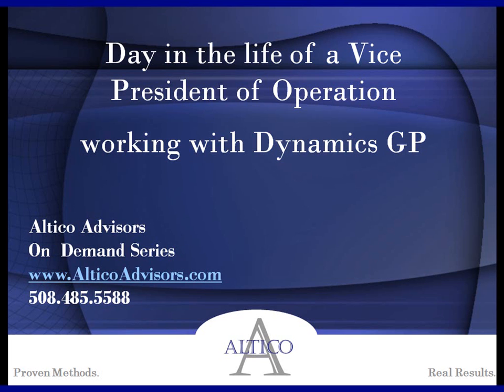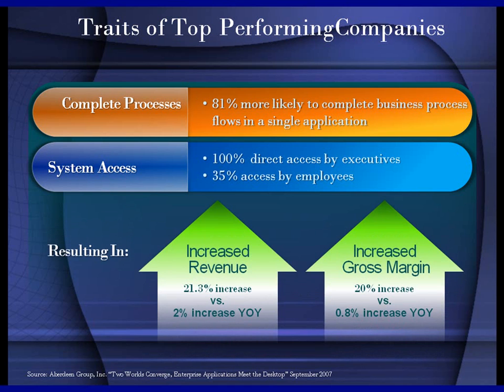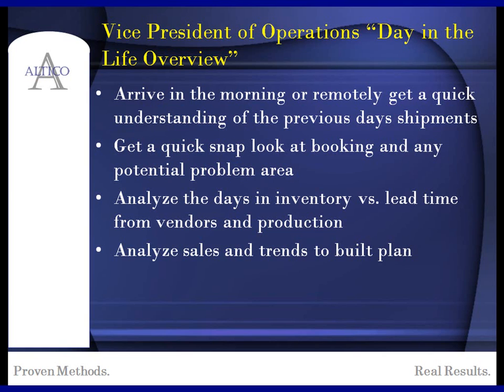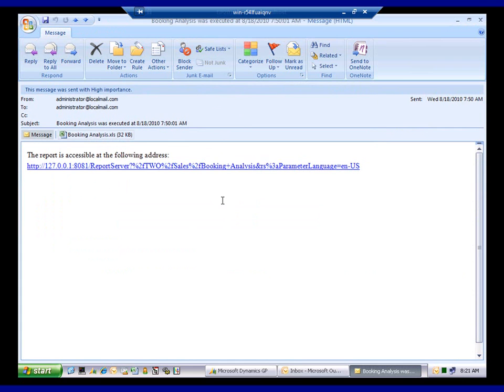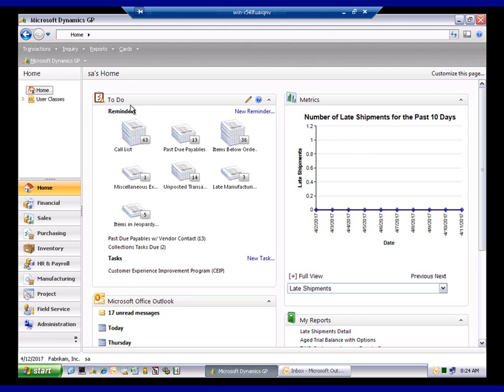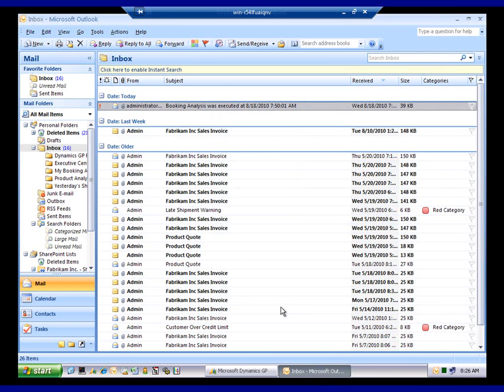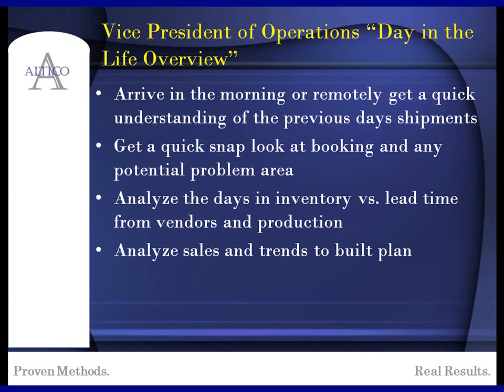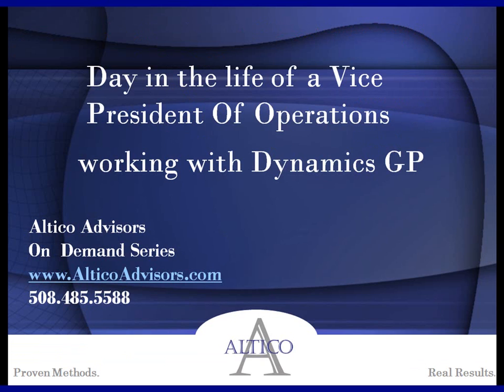A Day in the Life of a VP of Operations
Features and functions of Microsoft Dynamics GP and how a Vice President of Operations can get the most out of this useful software.